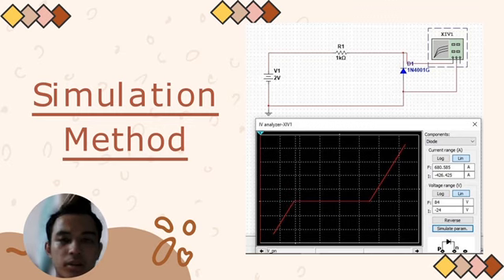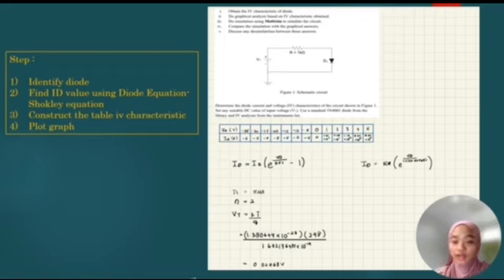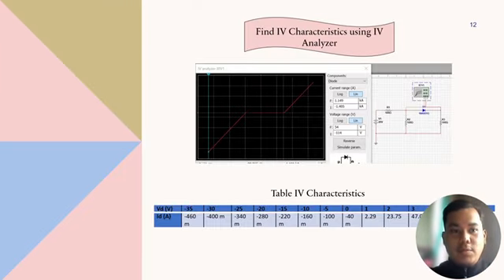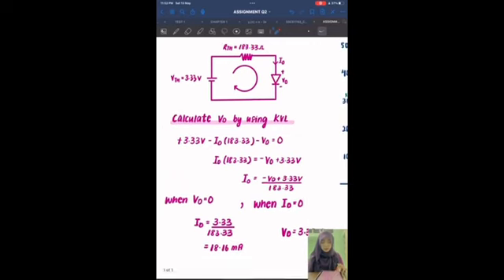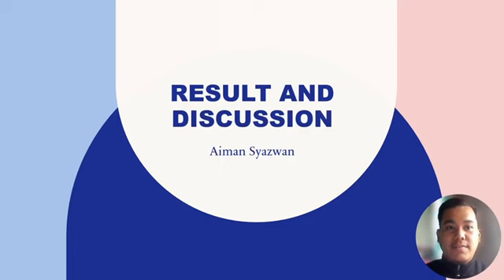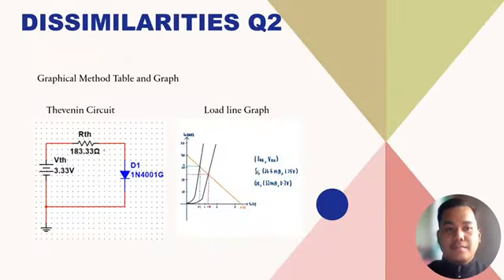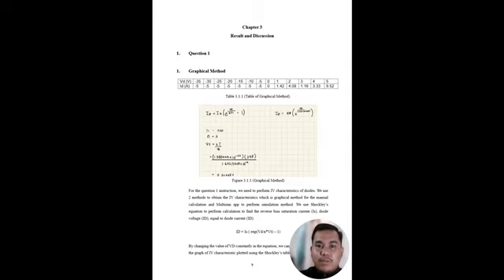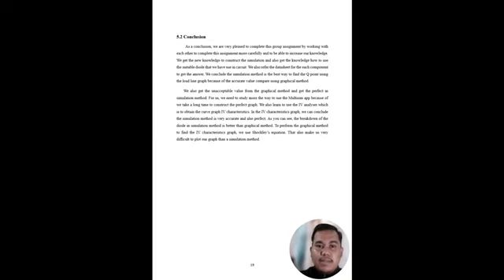GROUP 5 (Group Assignment 1)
AIMAN SYAZWAN
SYAFIQ AIMAN BIN ROHADI
NUR HIDAYYAH BINTI SULONG@JABAR
AIN NUR ‘UMIYRAH BINTI SAPIE